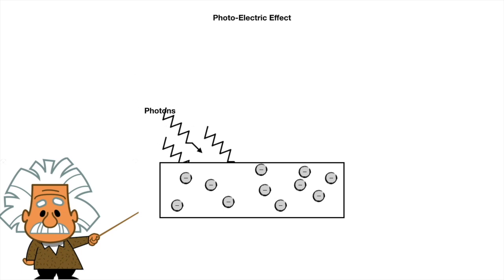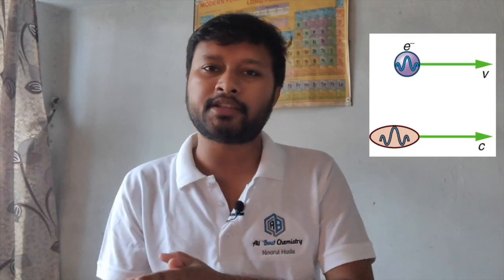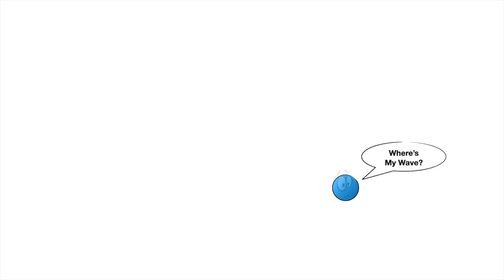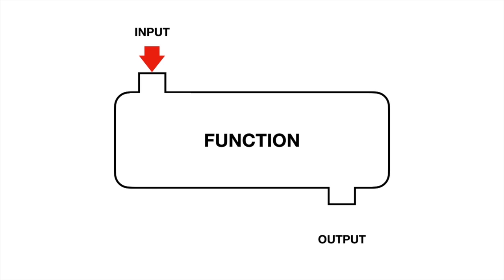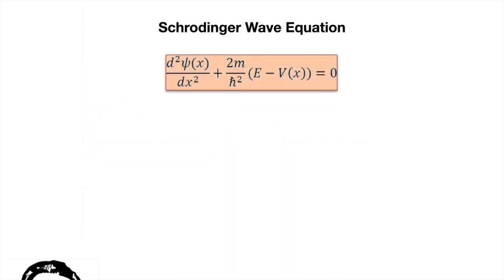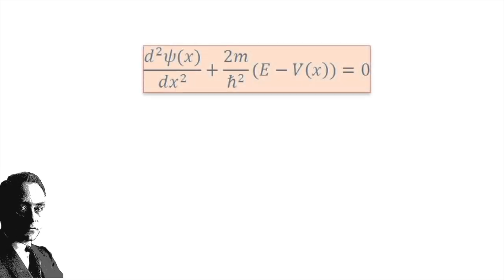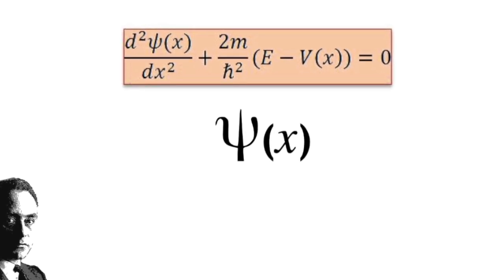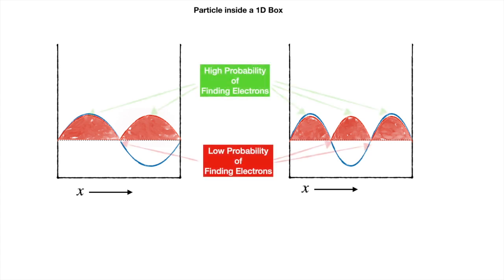Quantum Wave Function: What Exactly It Is ?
The video is an entirely different approach to understand Quantum Wavefunctions.

The video explains what is the Physical Significance of wavefunction. Basics has been discussed to make the topic familiar with beginners.

This is a new type of video which I am starting on the channel. Will continue to make short and informative videos in this series if got positive response from you all.